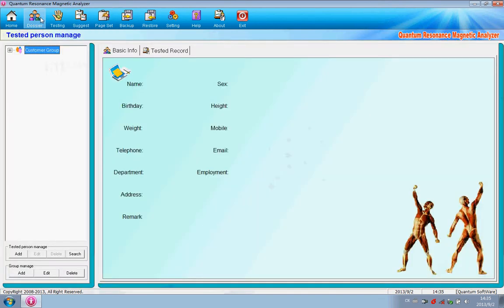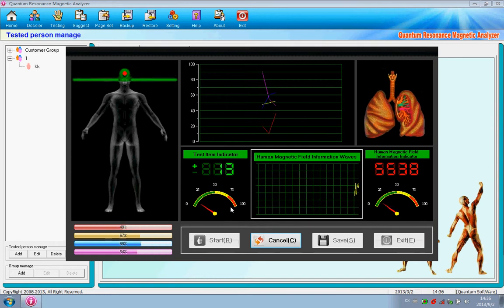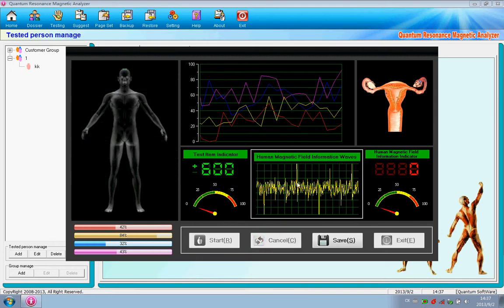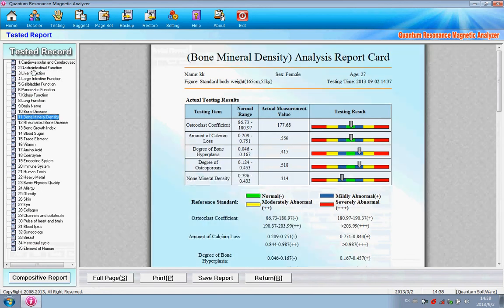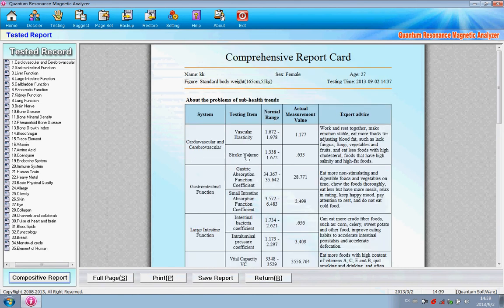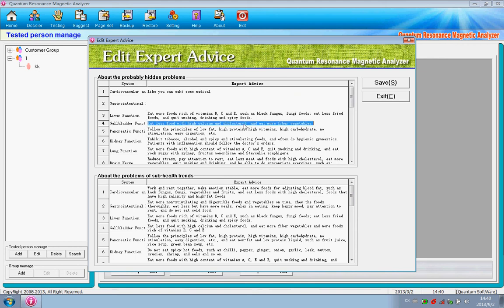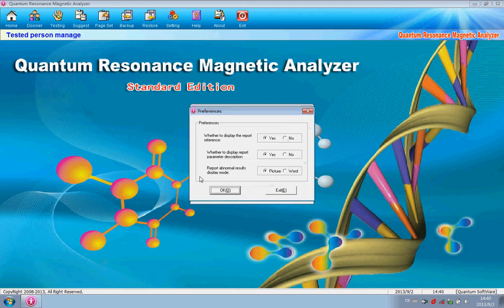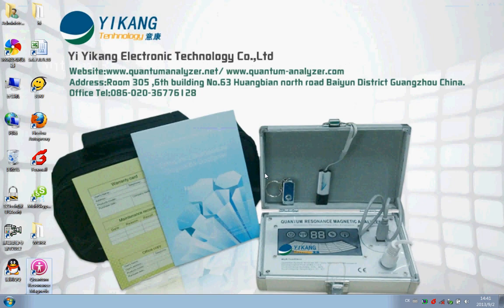quantum analyzer operate video from yikang.shana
Our quantum analyzer is original machine  with 3 years warranty, in latest version, you can upgrade software forever free.